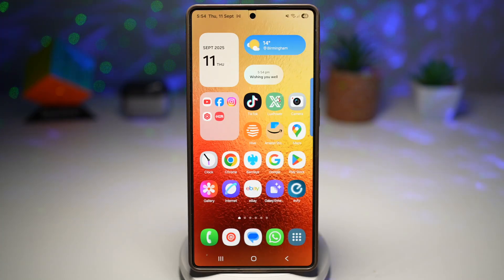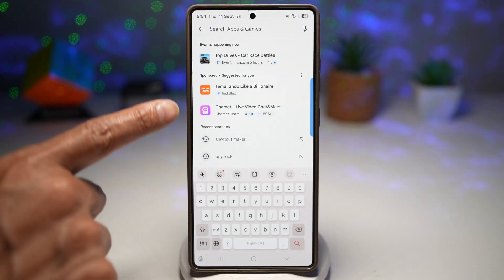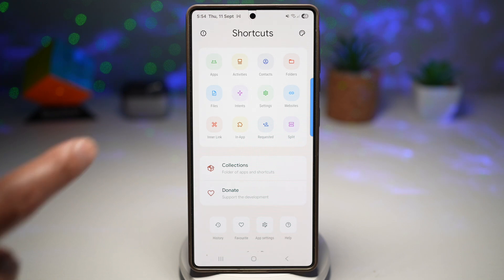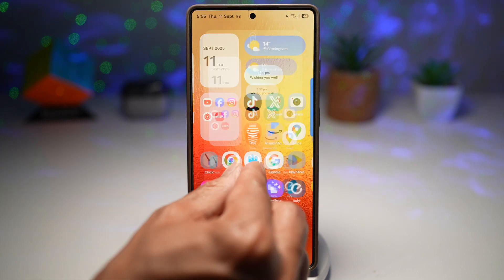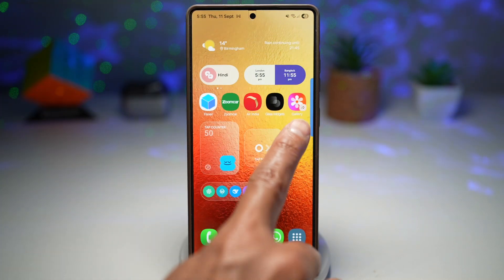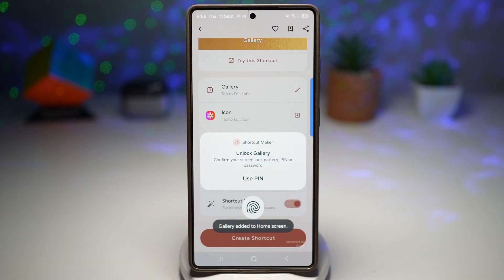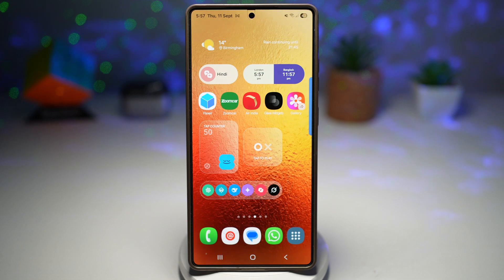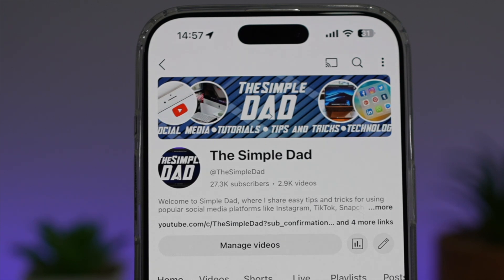How to Lock Apps with Fingerprint or Pin on Your Samsung Galaxy 2025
00:00 Intro
00:10 Like or no Like
00:20 How to Lock Apps with Fingerprint or Pin on Your Samsung Galaxy